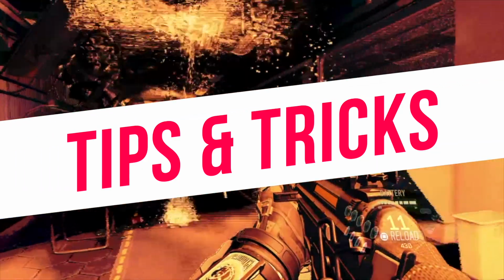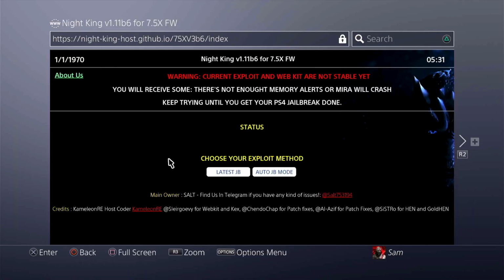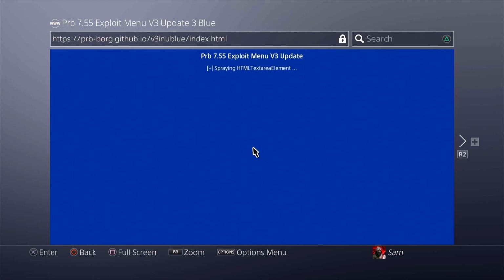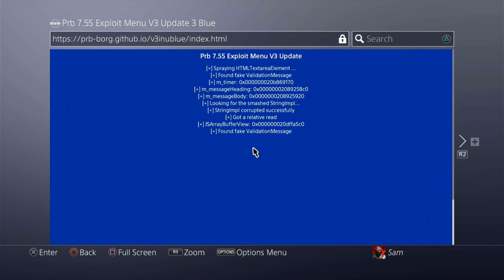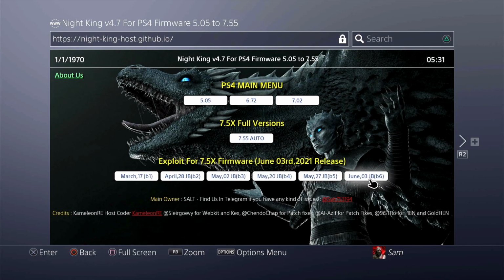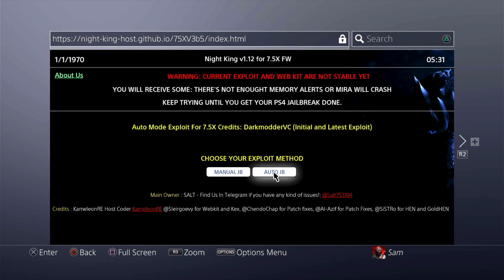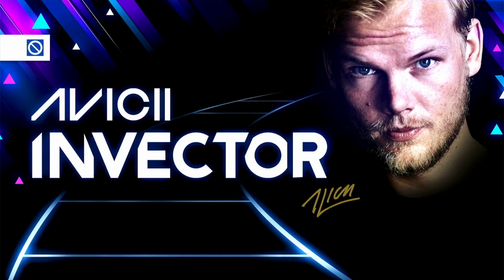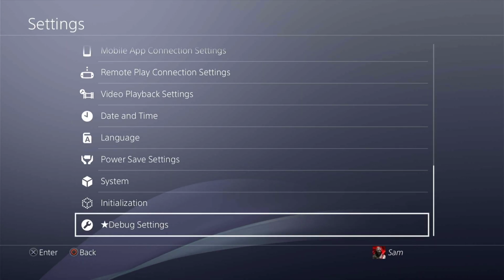How to Successfully Jailbreak PS4 7.55 | 7.50 | 7.51 Firmwares | Detailed Test | Tutorial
Having Tough Luck with 7.XX Firmwares? Here are a Few Steps You Could Follow To Help Achieve a Stable Experience.